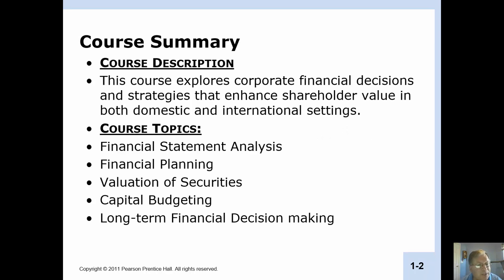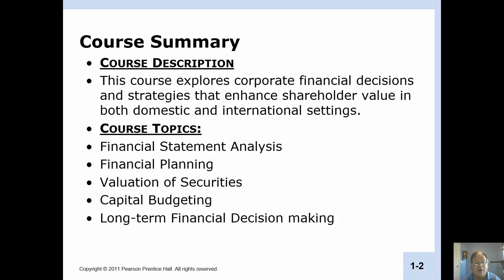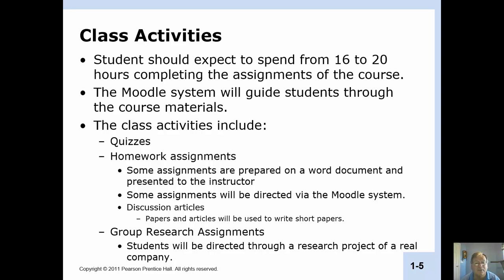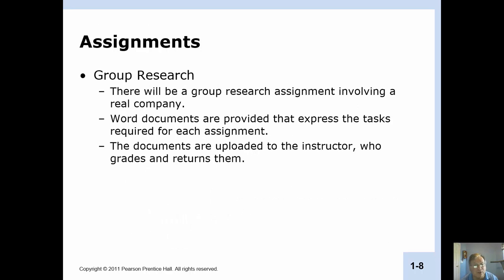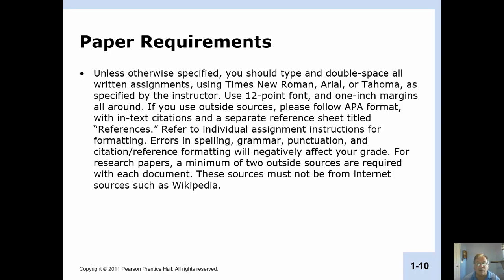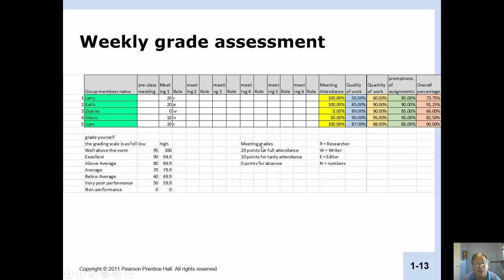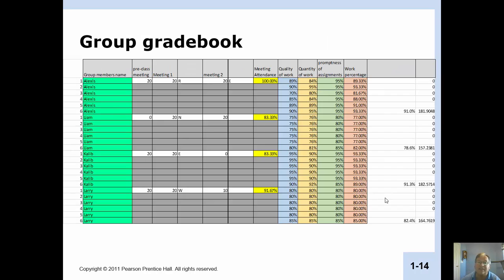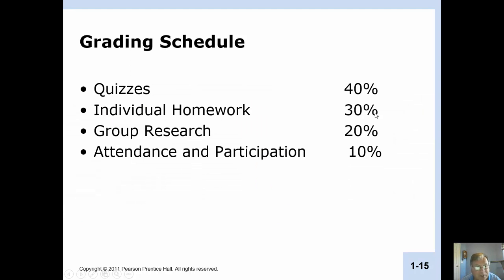TMCFIN630 Course Welcome Onground